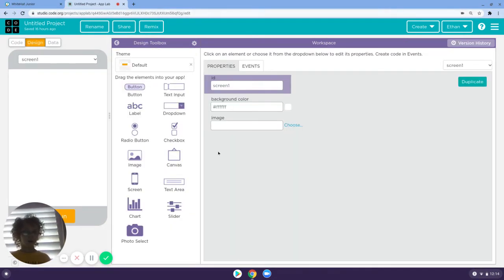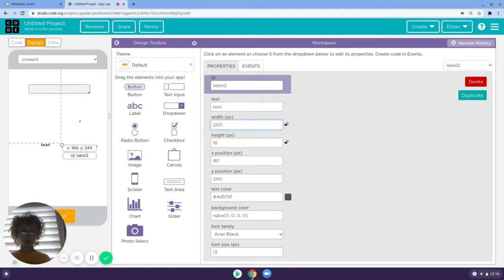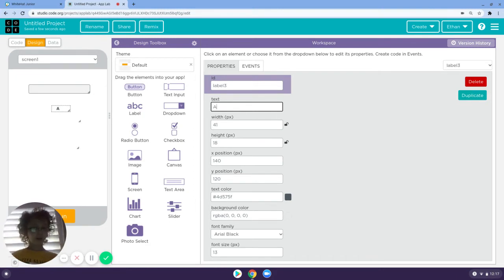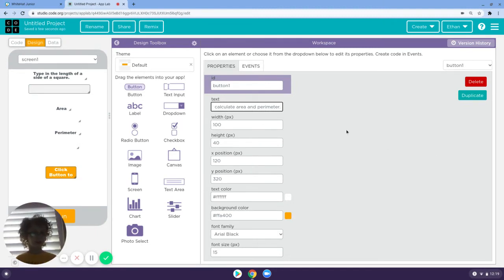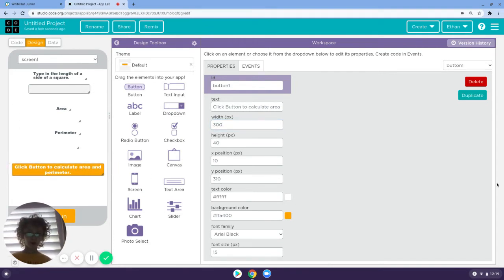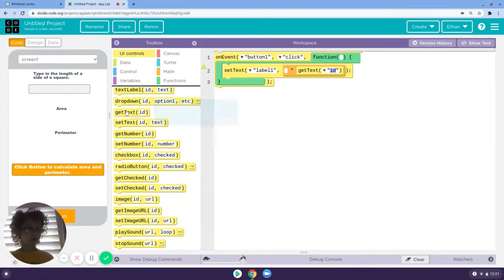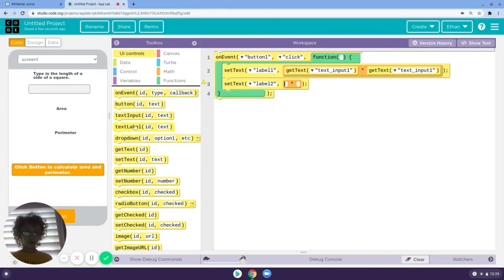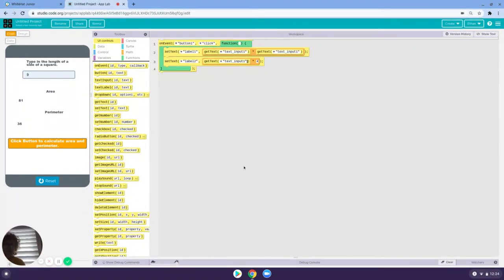How to make a square calculator using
Here's how to make a square calculator using coding!